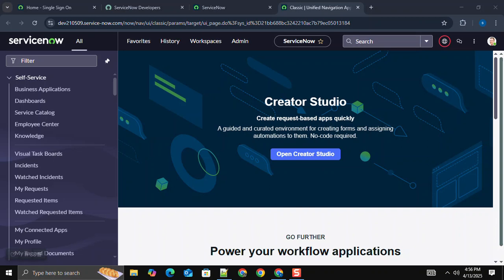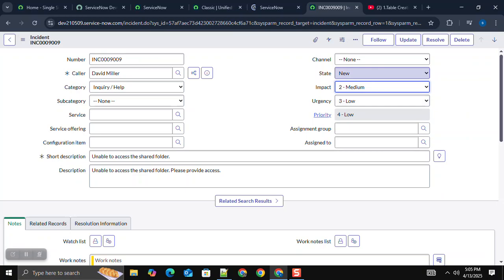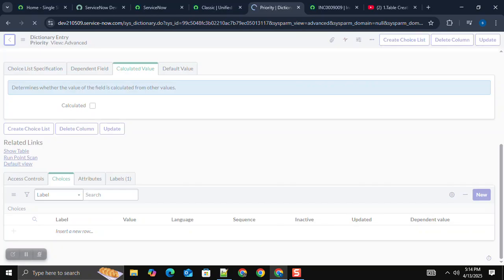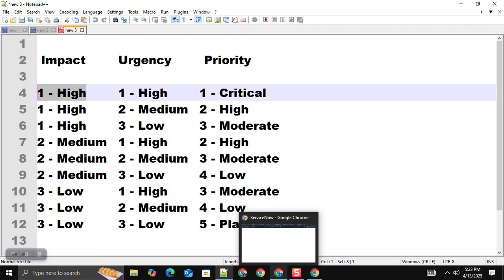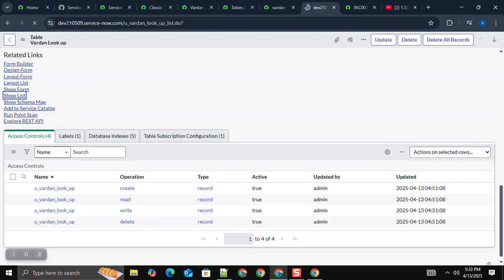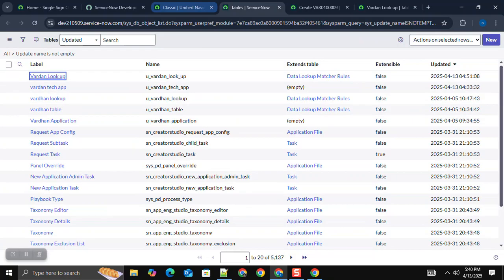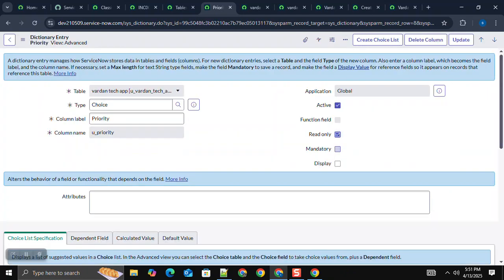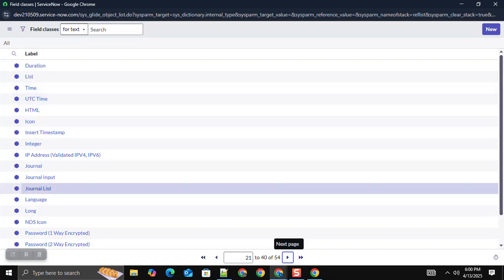2.Data Look Up Tables